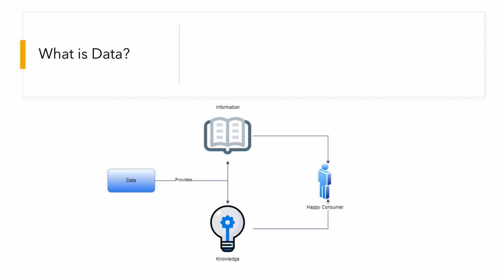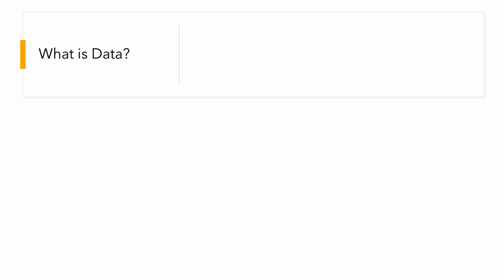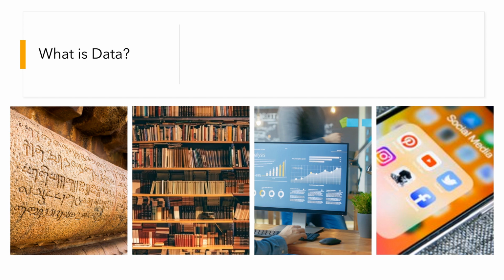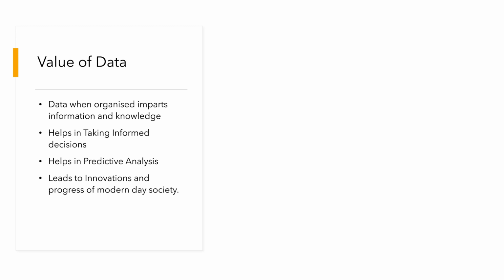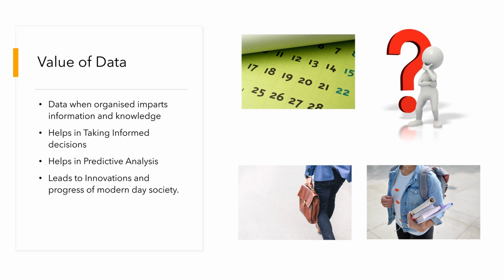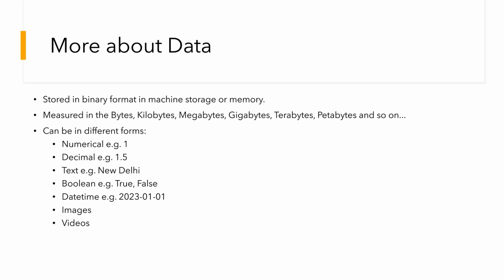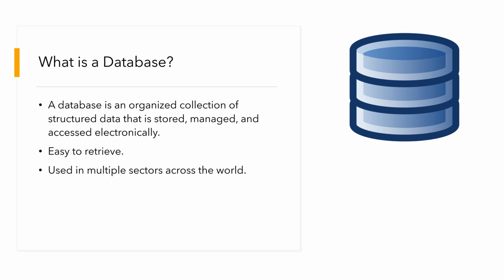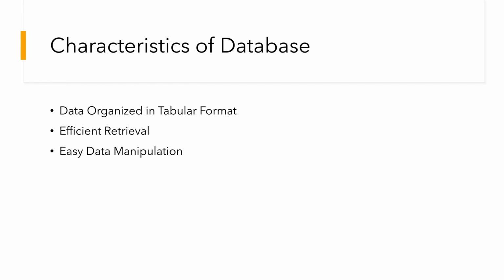Introduction to Data and Databases | Absolute Beginners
In this video I will be covering basic Introduction to data and databases.
I will be explaining what is data and what value does it hold.
I will also introduce you to databases.

Shortly I will be coming with more sessions about modern day databases and tutorials as well.

You can also send me personal DMs for any questions.